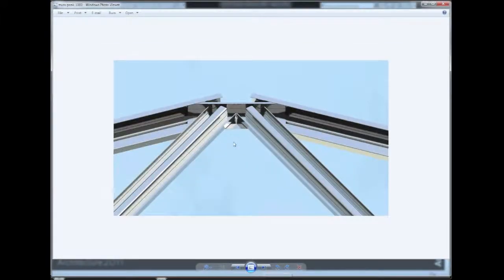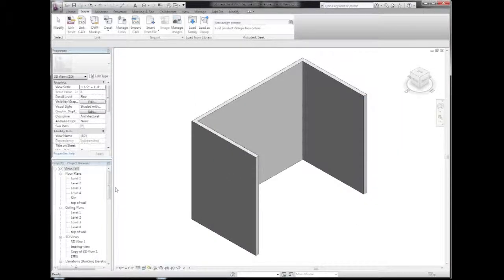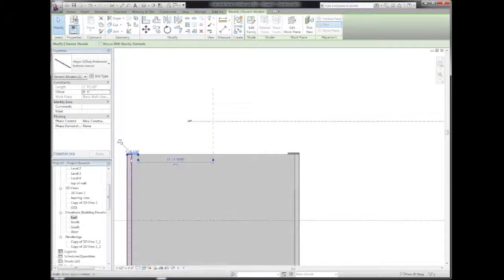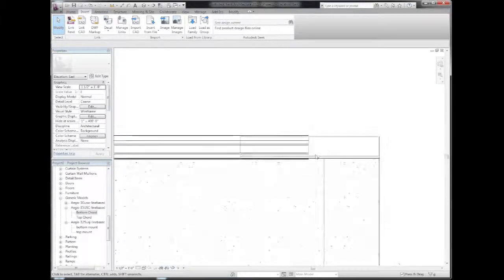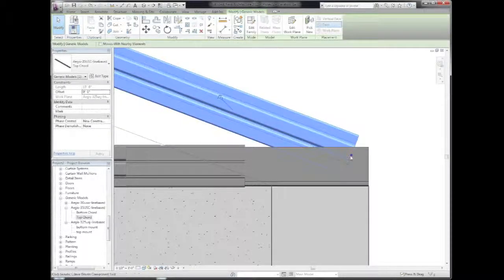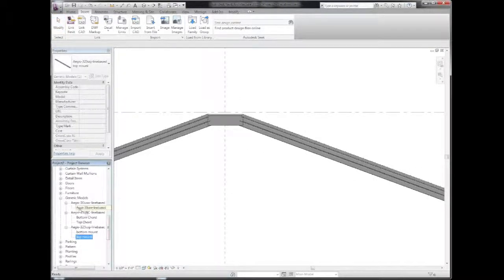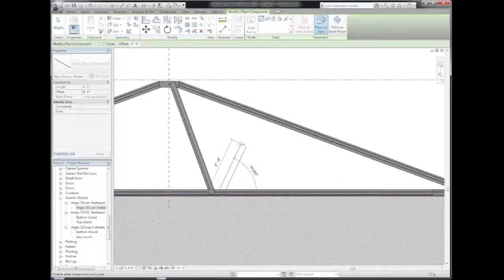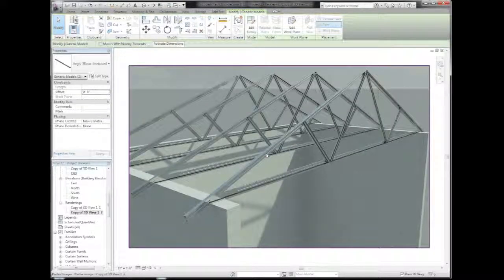AegisTruss Revit Component Demo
Aegis Metal Framing truss revit component demonstration.   A guide to using the families to create your own cold formed metal trusses in Revit